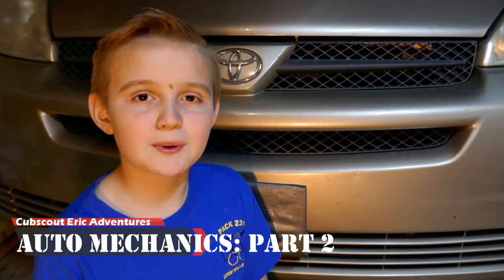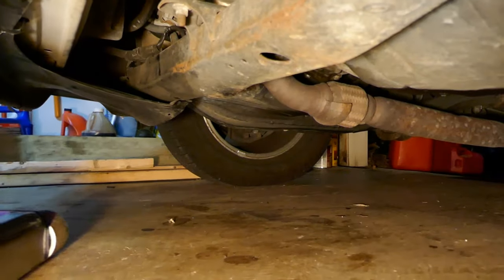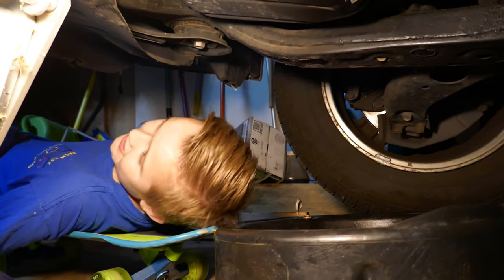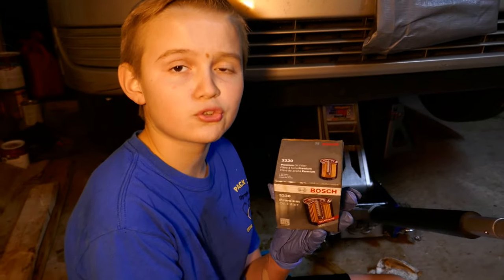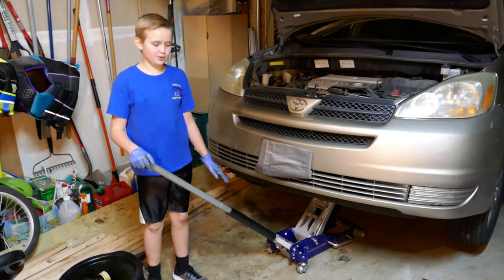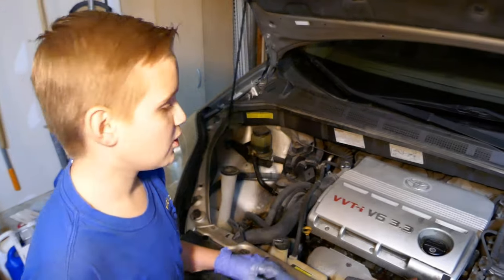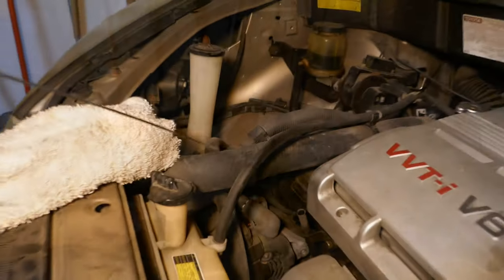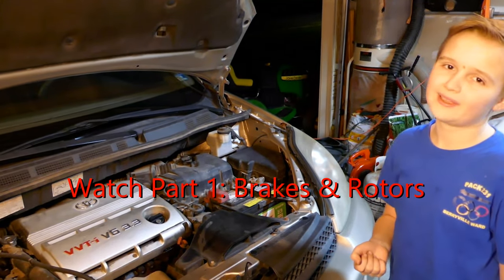Oil Change : Auto Mechanics Part 2 ( Merit Badge : Auto Mechanics )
In this video we continue to explore auto mechanics through a simple oil change.  Boy Scout Merit Badge : Auto Mechanics

This video will give you the courage to tackle any maintenance issue with your own vehicle.  If I can do it, you can too!

Music provided by: CC:Komiku, CC:TRGbanks, CC:Tequila Moonrise, CC:SoftandFurious, CC: RafaelArchanel CC:PabloPerez CC:monplairir, CC:loyaltyfreakmusic CC:FredericLardon CC:Fieldofohio CC:dancefloorislava CC:BGdu72 CC:anonymous420 CC:scottholmes, CC:PhillipGross CC:Michealchapman CC:loboloco CC:ketsa CC:jasonshaw CC:JamesBlackshaw CC:Gillicuddy CC:Filmyghost CC:Eric Boros CC:Bluedotsessions CC:aaaaito

Mechanic terms:

Oil filter
Oil gasket
Oil pan
Oil pipe
Oil pump
Oil strainerDiesel engine, petrol engine (gasoline engine)
Accessory belt
Air duct
Air intake housing
Air intake manifold
Camshaft
Camshaft bearing
Camshaft fastener
Camshaft follower
Camshaft locking plate
Camshaft pushrod
Camshaft spacer ring
Camshaft phase variator
Connecting rod
Connecting rod bearing
Connecting rod bolt
Connecting rod washer
Crank case
Crank pulley
Crankshaft
Crankshaft oil seal
Cylinder head
Cylinder head cover
Other cylinder head cover parts
Cylinder head gasket
Distributor
Distributor cap
Drive belt
Engine block
Engine cradle
Engine shake damper and vibration absorber
Engine valve
Fan belt
Gudgeon pin (wrist pin)
Harmonic balancer
Heater
Mounting
Piston
Piston pin and crank pin
Piston pin bush
Piston ring and circlip
Poppet valve
PCV valve (positive crankcase ventilation valve)
Pulley part
Rocker arm
Rocker cover
Starter motor
Starter pinion
Starter ring
Turbocharger and supercharger
Tappet
Timing tape
Valve cover
Valve housing
Valve spring
Valve stem seal
Water pump pulleyAnti-lock braking system (ABS)
ABS steel pin
FR Side Sensor
FL Side Sensor
RR Side Sensor
RL Side Sensor
ABS Motor Circuit
Adjusting mechanism (adjuster star wheel)
Anchor
Bleed nipple
Brake backing plate
Brake backing pad
Brake cooling duct
Brake disc
Brake Fluid
Brake drum
Brake lining
Brake pad
Brake pedal
Brake piston
Brake pump
Brake roll
Brake rotor
Brake servo
Brake shoe
Brake lining
Shoe web
Brake warning light
Calibrated friction brake
Caliper
Combination valve
Dual circuit brake system
Hold-down springs (retainer springs)
Hose
Brake booster hose
Air brake nylon hose
Brake duct hose
Hydraulic booster unit
Load-sensing valve
Master cylinder
Metering valve
Other braking system parts
Park brake lever/handle (hand brake)
Pressure differential valve
Proportioning valve
Reservoir
Shoe return spring
Tyre
Vacuum brake booster
Wheel cylinder (slave cylinder)
Wheel studBonnet/hood
Bumper
Unexposed bumper
Exposed Bumper
Cowl screen
Decklid
Fascia rear and support
Fender (wing or mudguard)
Front clip
Front fascia and header panel
Grille (also called grill)
Pillar and hard trim
Quarter panel
Radiator core support
Rocker
Roof rack
Spoiler
Front spoiler (air dam)
Rear spoiler (wing)
Sparking cable
Distributor
Distributor Cap
Electronic timing controller
Ignition box
Ignition coil
Ignition Coil Connector
Ignition coil parts
Ignition magneto
Spark plug
Glow Plug
Engine bay lighting
Fog light (also called foglamp)
Spotlight
Headlight (also called headlamp)
Headlight motor
Interior light and lamp
License plate lamp (also called number plate lamp or registration plate lamp)
Side lighting
Tail light
Tail light cover
Indicator light
turn signal control, also called the turn signal lever, also called the "turn signal stalk", typically mounted on the steering shaft behind the steering wheel
Airbag sensors
Automatic transmission speed sensor
Mass airflow sensor
Oil level sensor
Oil pressure sensor
Oxygen sensor (o2)
Throttle position sensor
ABS Sensor
Starter
Starter drive
starter pinion gear
Axle
Camber arm
Control arm
Beam axle
Idler arm
Kingpin
Lateral link
Pan-hard rod
Pit-man arm
Power steering assembly and component
Rack end
Shock absorber
Spindle
Spring
Air spring
Coil spring
Leaf and parabolic leaf spring
Ball joint
Rubber spring
Spiral spring
Stabilizer bars and link
Steering arm
Steering box
Steering pump
Steering column assembly
Steering rack (a form of steering gear; see also rack and pinion and recirculating ball)
Steering shaft
Steering wheel (driving wheel)
Strut
Stub axle
Suspension link and bolt
Air filter
Carburetor
Carburetor parts
Choke cable
EGR valve
Fuel cap
Fuel cell
Fuel cell component
Fuel cooler
Fuel distributor
Fuel filter
Fuel filter seal
Fuel injector
Fuel injector nozzle
Fuel line
Fuel pump
Fuel pump gasket
Fuel pressure regulator
Fuel rail
Fuel tank
Fuel tank cover
Fuel water separator
Intake manifold
Intake manifold gasket